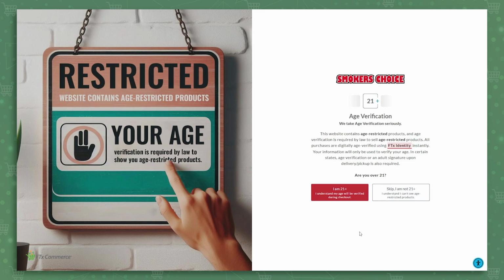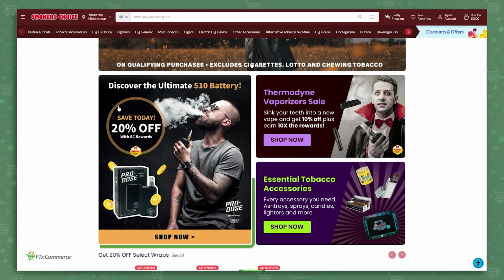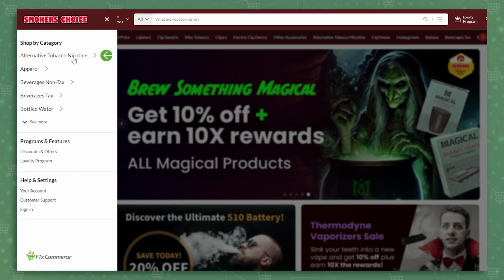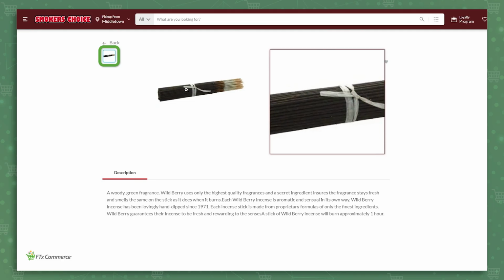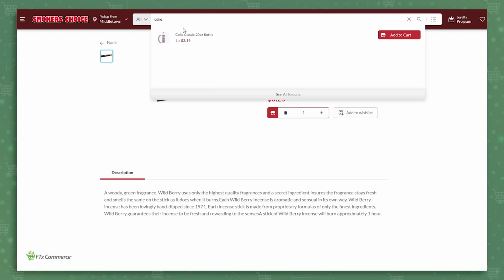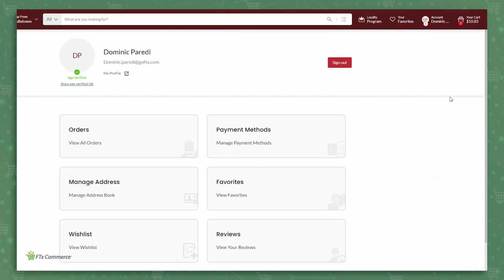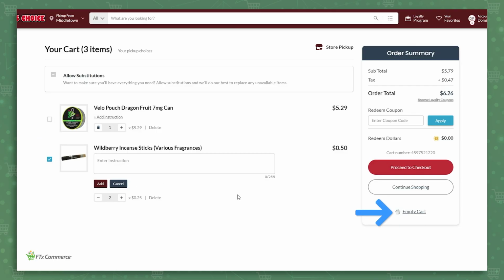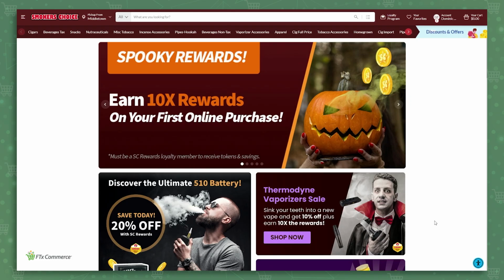How to Navigate Your Ecommerce Front End (FTx Commerce Training)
This video walks you through everything you need to know about navigating your website's front end. You'll learn how to search for products effectively, manage consumer age gates, customize your site’s layout, and streamline the checkout process.

MORE RESOURCES:
🔗 All FTx Commerce Knowledge Base Articles -

0:00 Welcome to FTX Commerce Front-End Site Setup
0:08 Introduction to Gate Options (No, Soft, Hard)
1:00 Exploring the Consumer Journey and Store Pickup
1:56 Navigating the Homepage and Customizable Tiles
3:05 Searching and Filtering Products by Category
4:26 Viewing and Adding Products to the Cart
5:11 Reviewing Your Cart and Proceeding to Checkout
6:01 Exploring Product Details and Customizing Orders
9:09 Managing Your Loyalty Program Integration
12:25 Completing Your Order and Age Verification